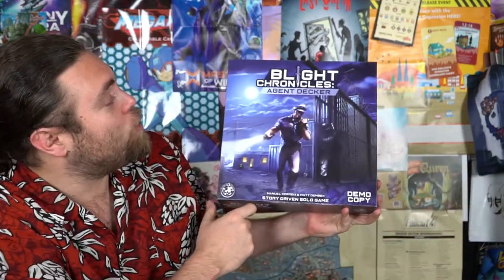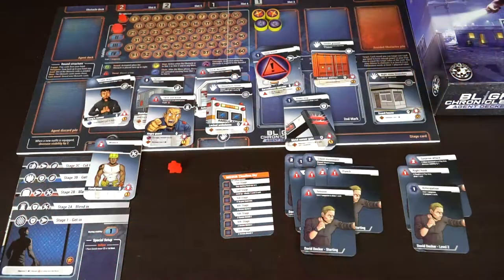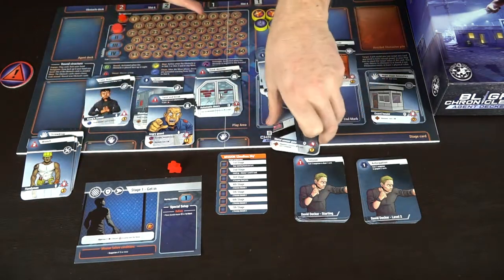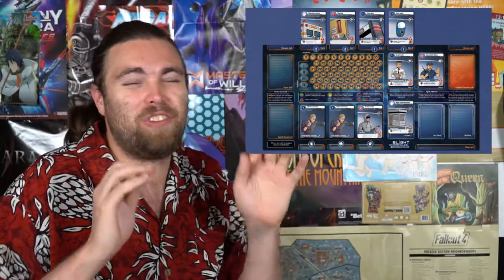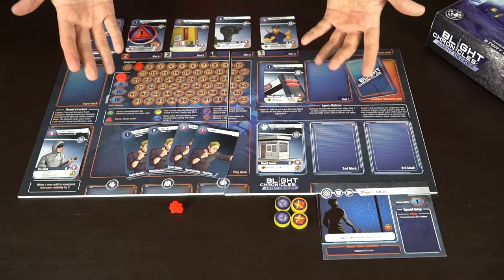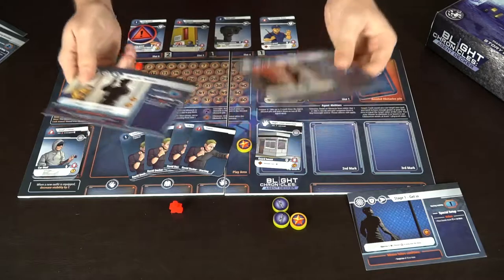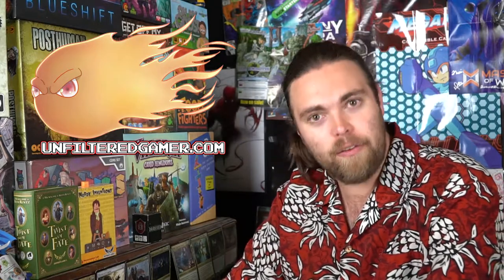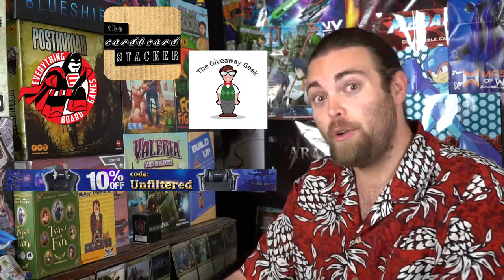Blight Chronicles : Agent Decker - Kickstarter Board Game Review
Agent Decker Review by Unfiltered Gamer